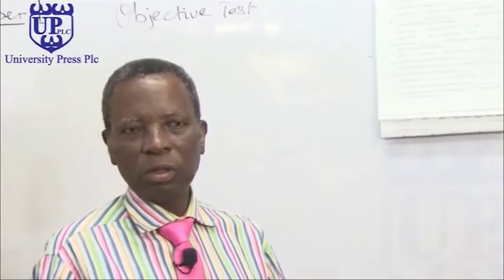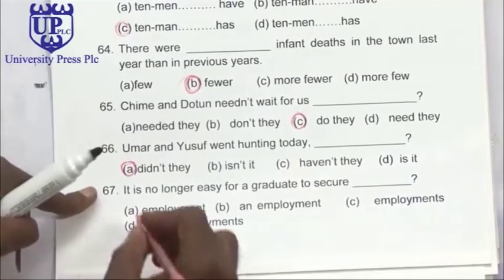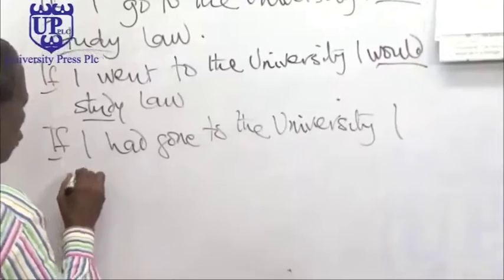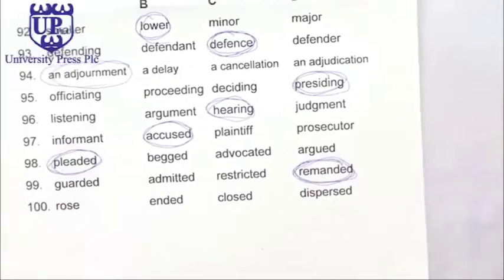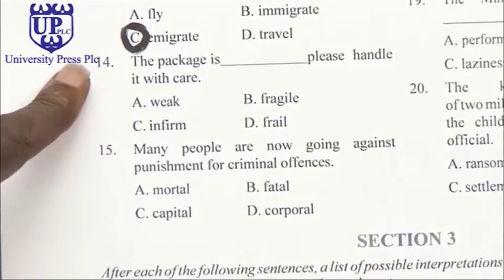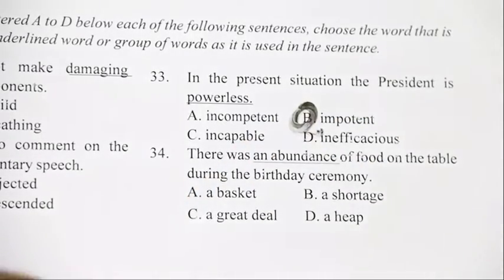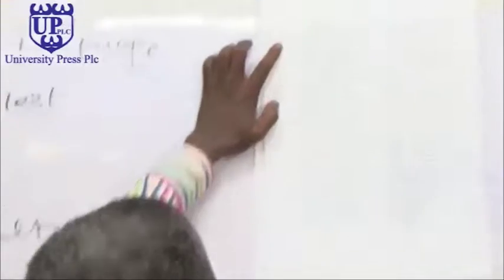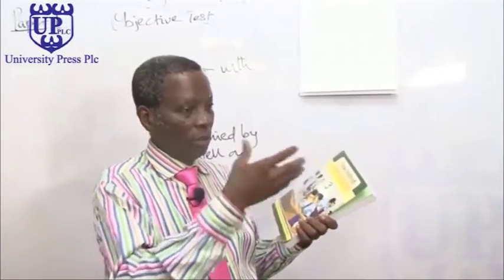University Press Plc Video Lesson In English For Senior Secondary Schools Exam Focused Part 8